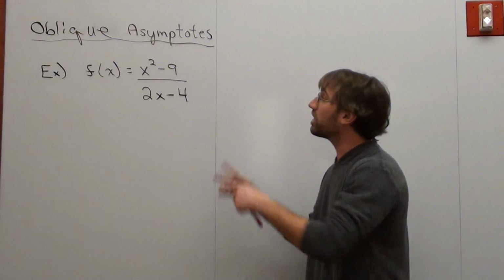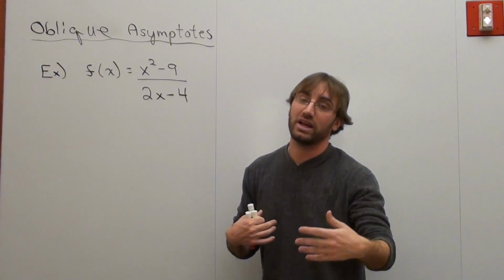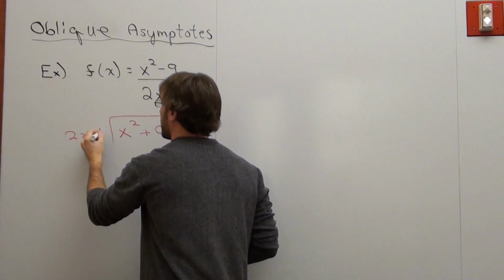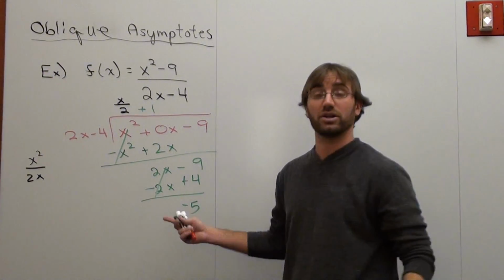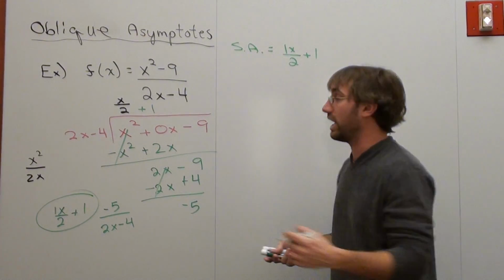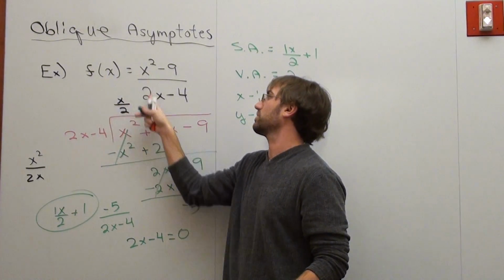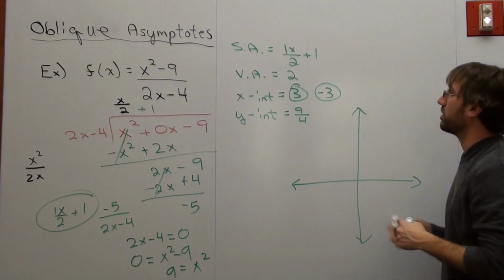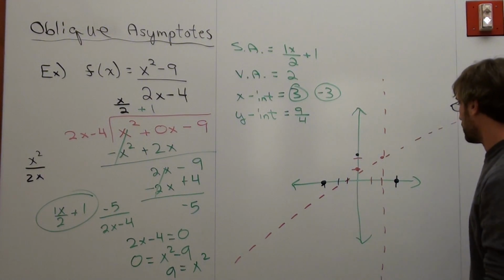Free Math Lessons Oblique Asymptotes